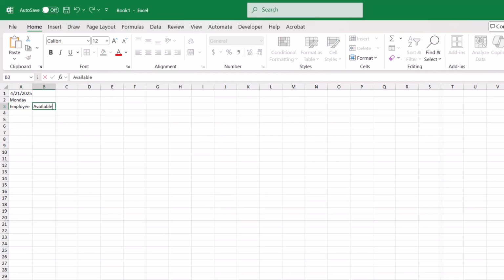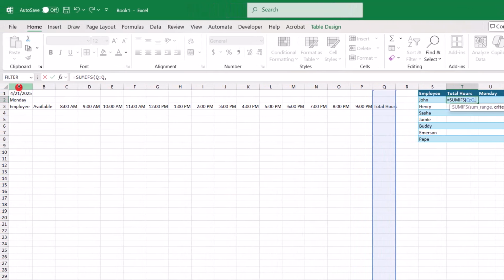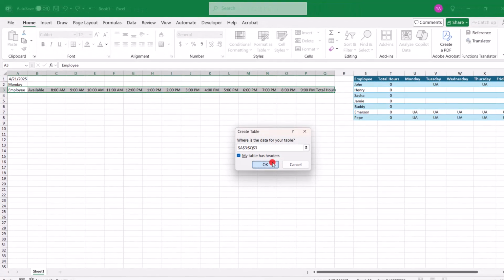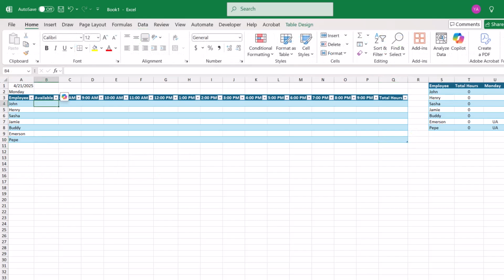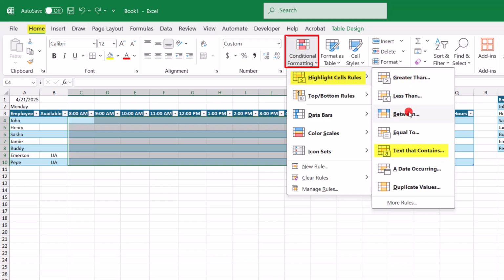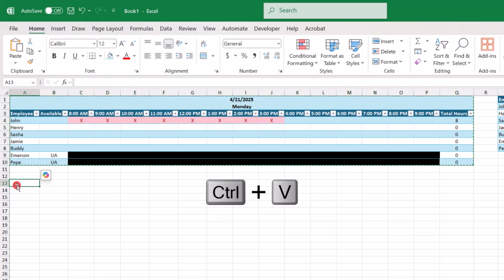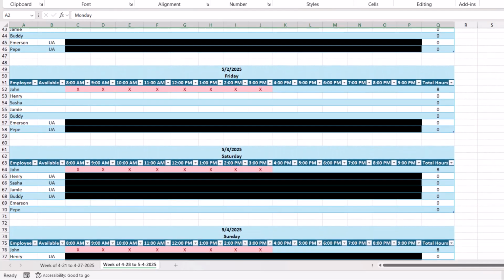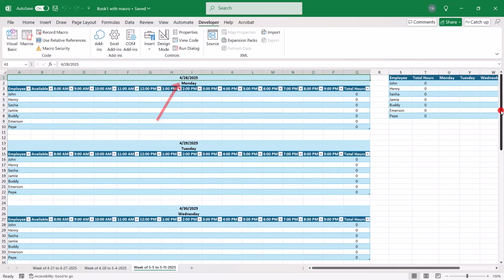Easy Ways to Add Automation to an Employee Work Schedule in Excel - Tutorial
In this step-by-step tutorial, you'll learn Excel tips to help you automate the creation of an employee shift schedule! 📅✨

As we build the shift schedule from scratch, we’ll cover a few simple, yet powerful Excel techniques to help automate your work, including - Formulas, Conditional Formatting, Tables, Name Ranges, and a Macro that puts it all together.

Whether you’re managing a team or just love making your spreadsheets work smarter, this video will walk you through step-by-step.

Here's the Index/Match formula used in the tutorial: =IF(INDEX(Table1,MATCH([@Employee],Table1[Employee],0),MATCH($A$2,Table1[Headers],0))="UA","UA","")

*FYI:
This tutorial was created using the desktop version of Excel in Microsoft 365.

The screen recording + editing was done using Techsmith Camtasia.

Thanks!